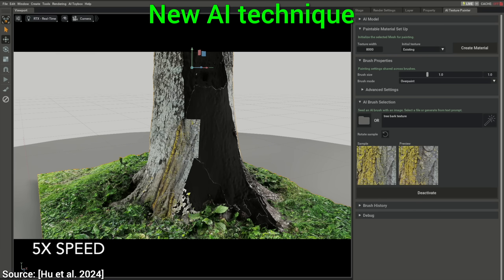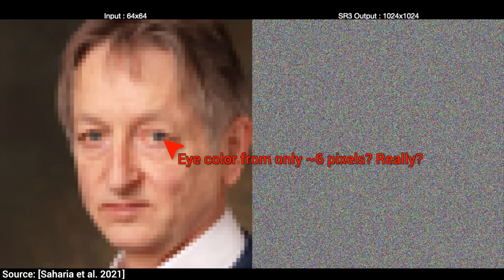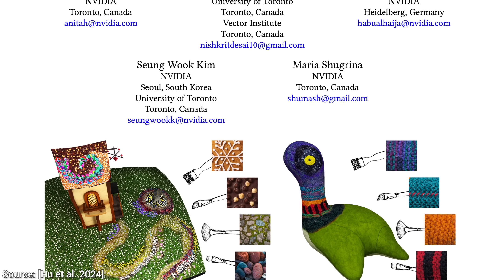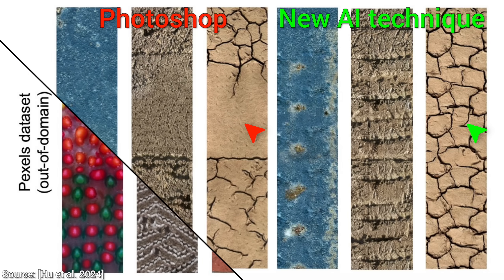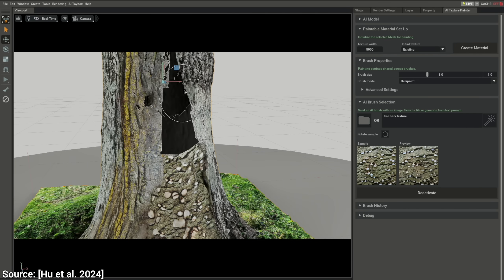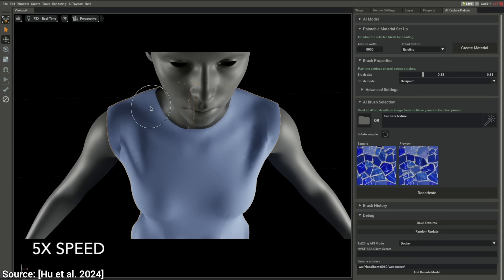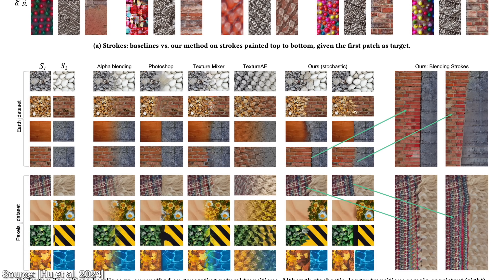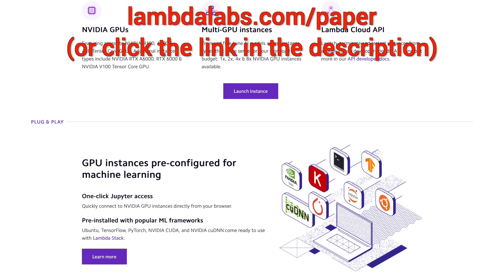NVIDIA’s Crazy New AI Paints With Images!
❤️ Check out Lambda here and sign up for their GPU Cloud